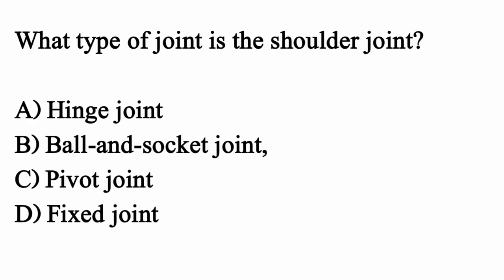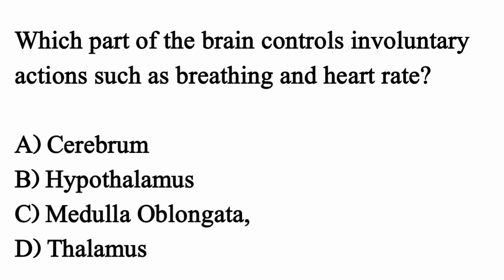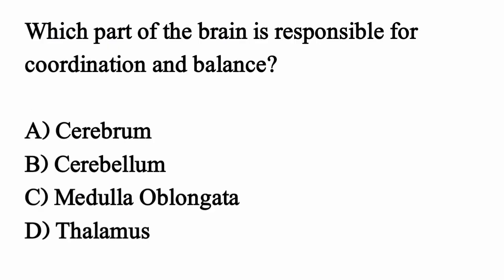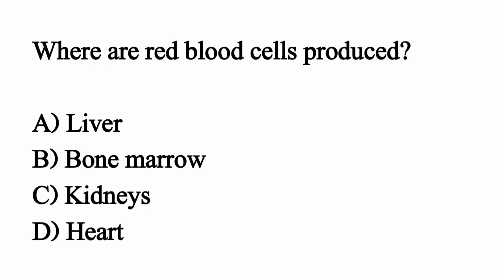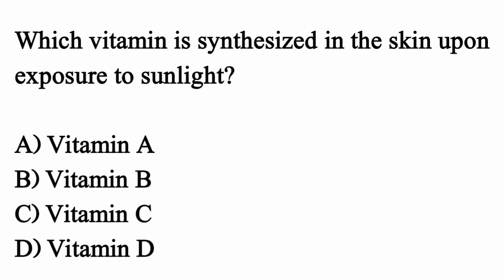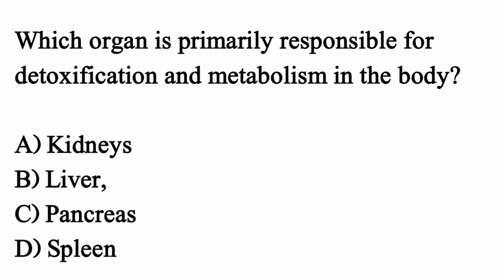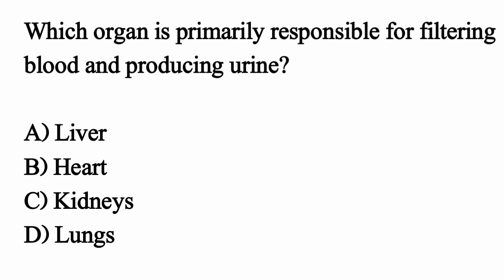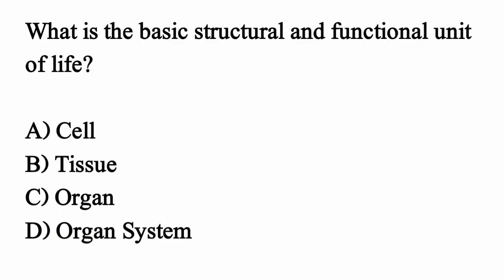Human Anatomy Mcqs || Human Anatomy Mcqs For All Competitive Exam